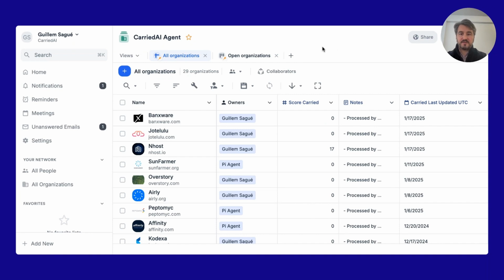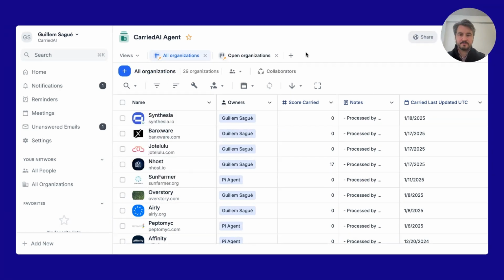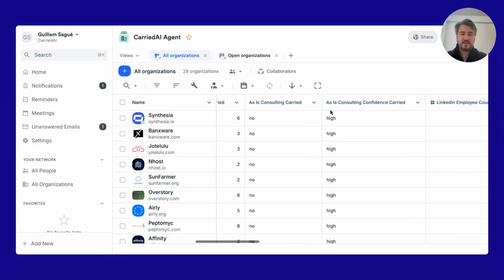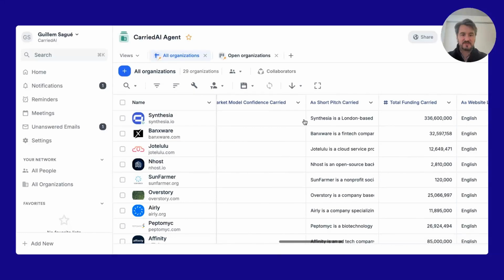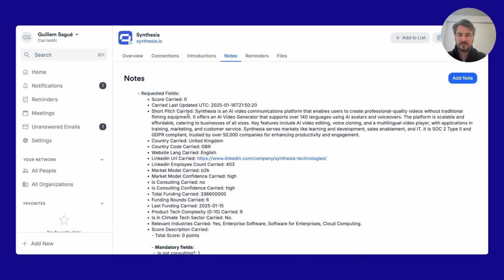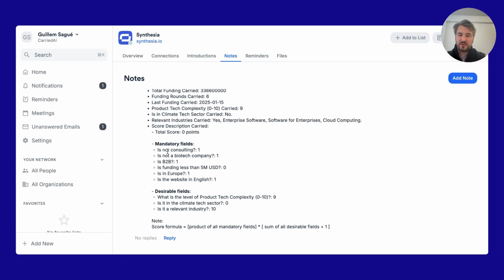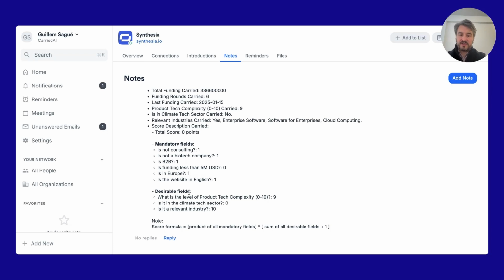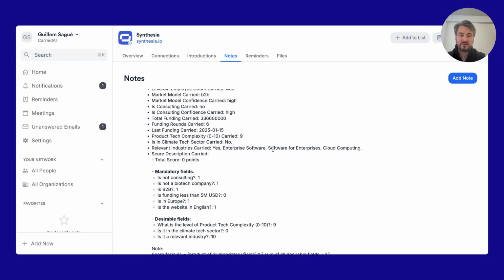The Affinity Agent: Dealflow Scoring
In this video, we demonstrate how CarriedAI's Affinity Agent helps Venture Capital firms efficiently score incoming deal flow, saving time and boosting productivity. To learn more about the powerful features the Affinity Agent offers,